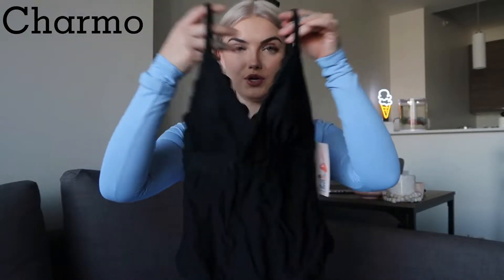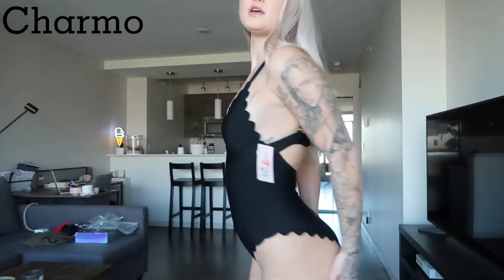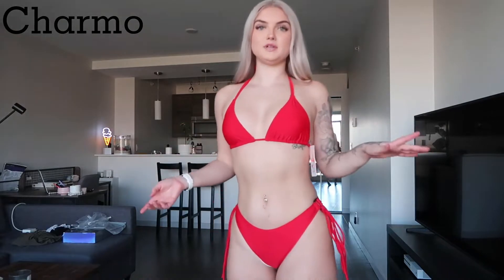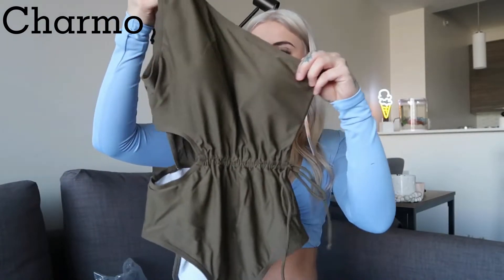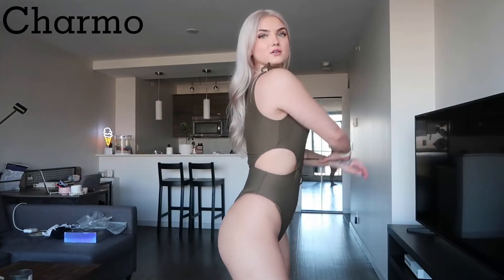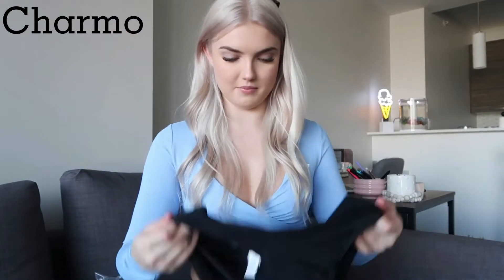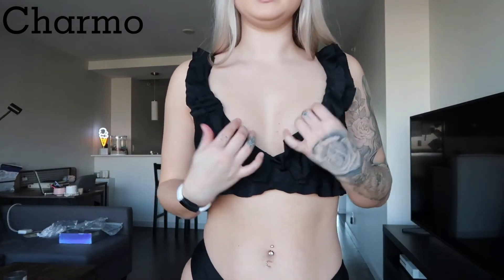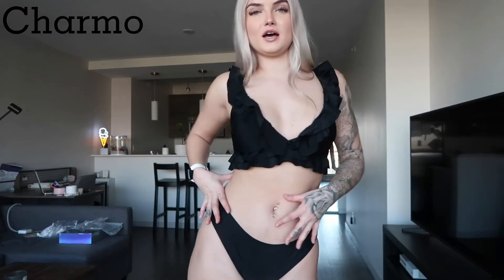2021 CHARMO New Arriving Swimsuit Try On Haul By Janelle Clarke